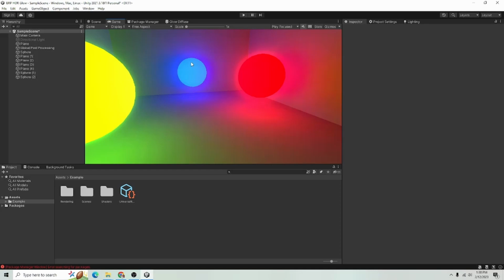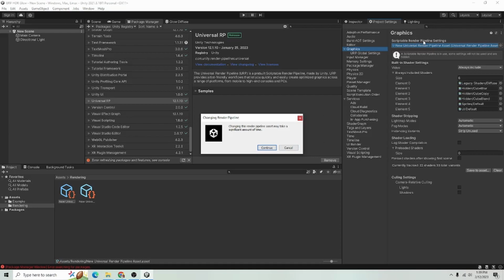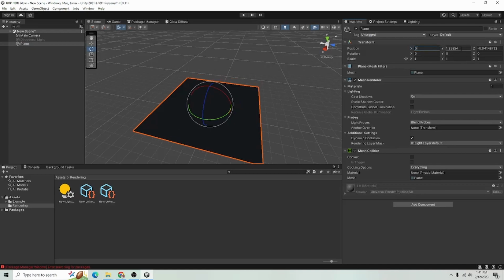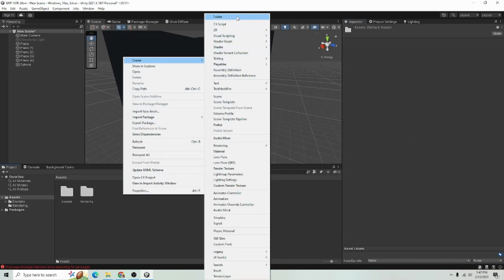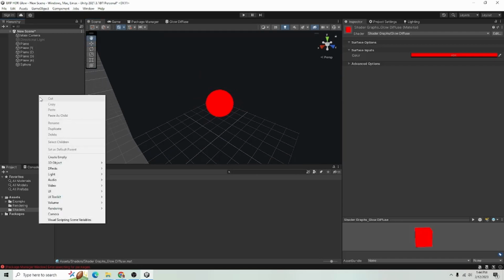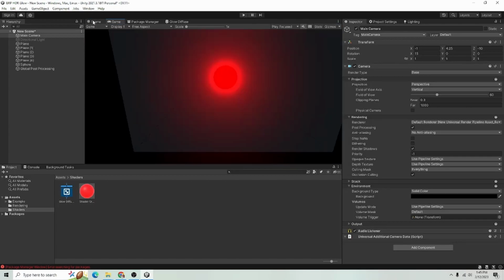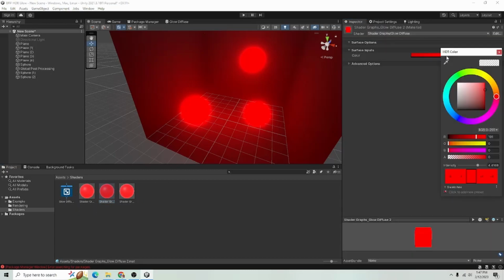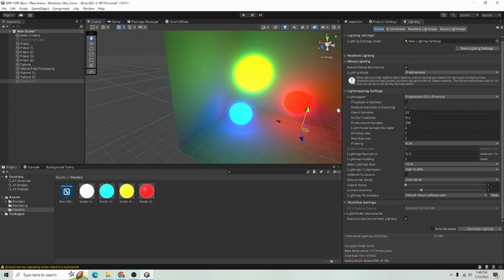URP HDR Glow - Unity Shader Graph (Tutorial)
In this video I show how to create a glow shader using shader graph and create emissive materials that affect baked lighting in Unity 3D.